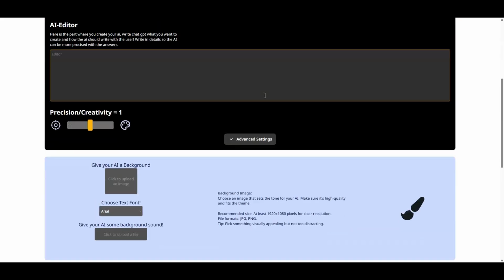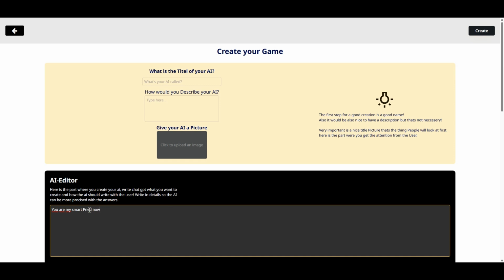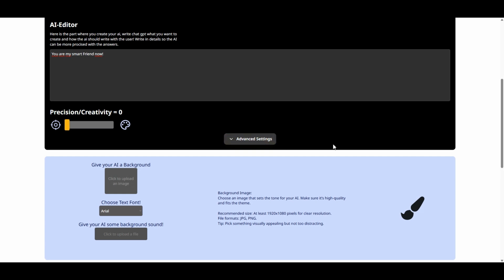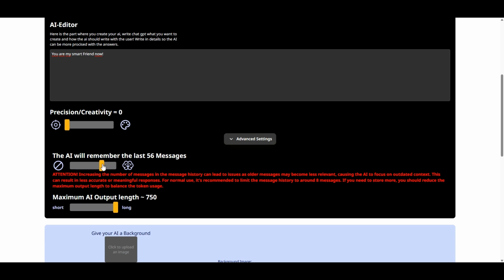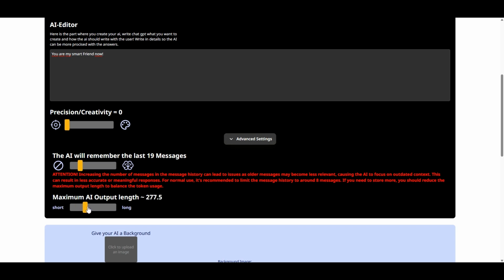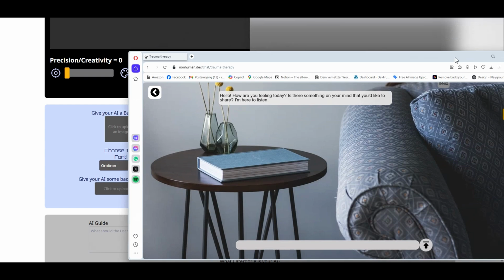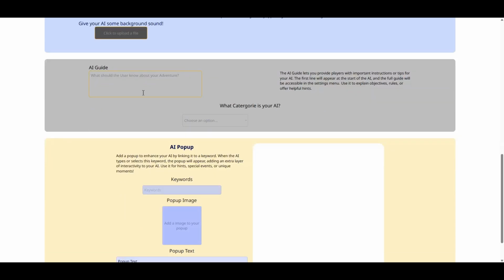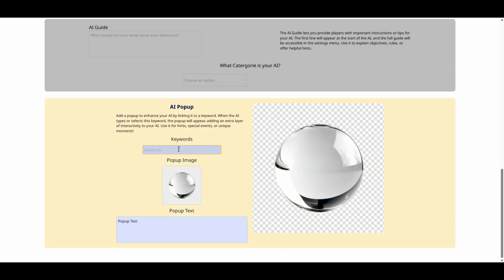How to create your own AI on nonhuman.dev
In this video I explain how to create your own AI on the online platform nonhuman.dev!